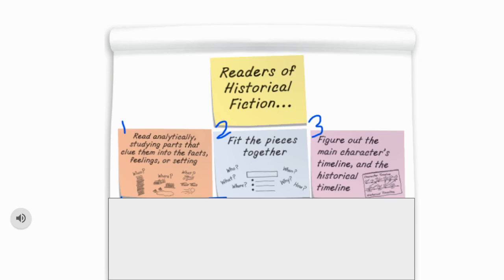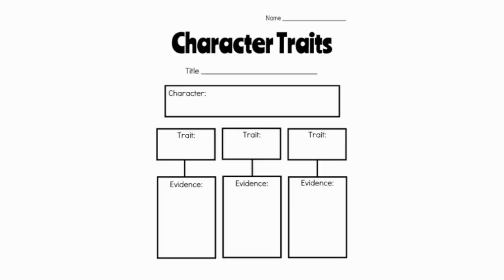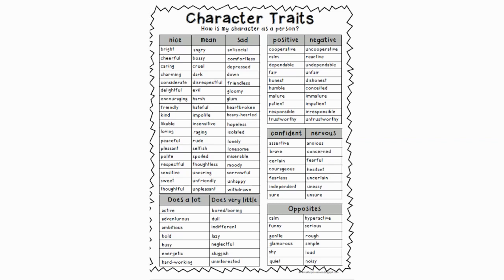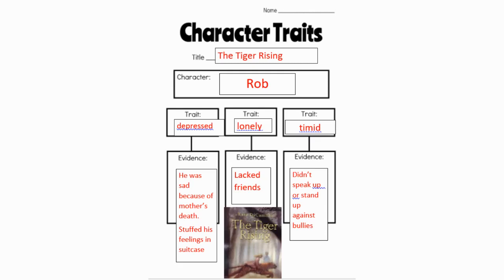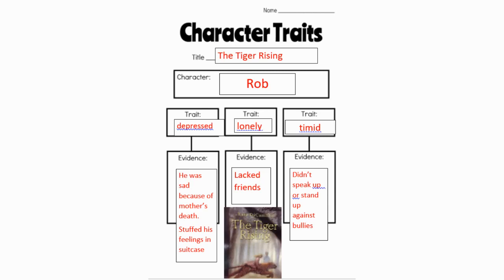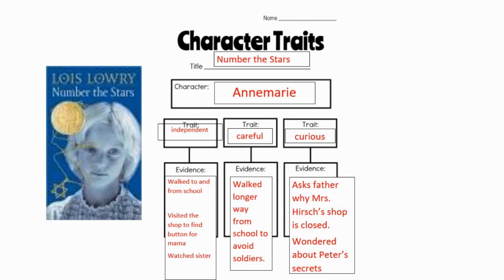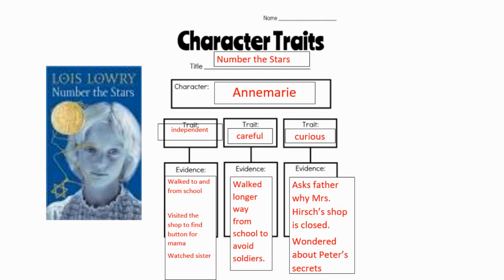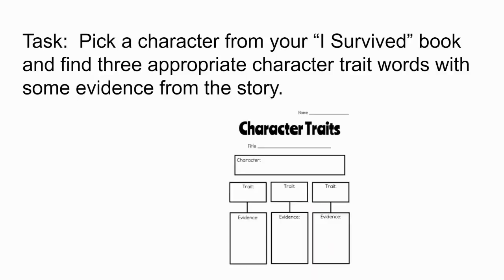4th Grade RS Character Traits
4th Grade RS Character Traits